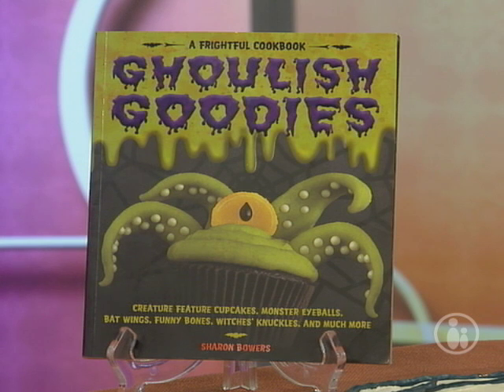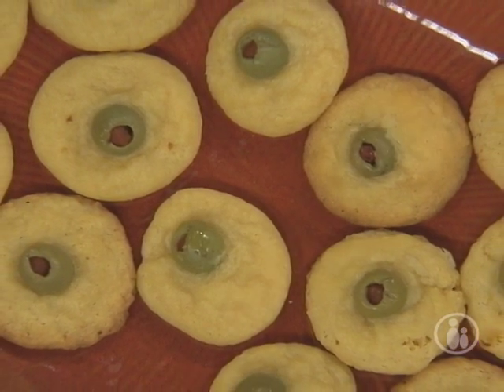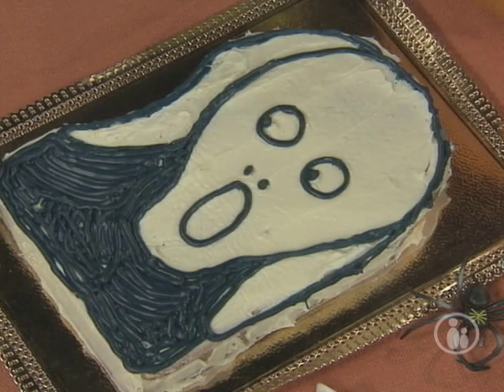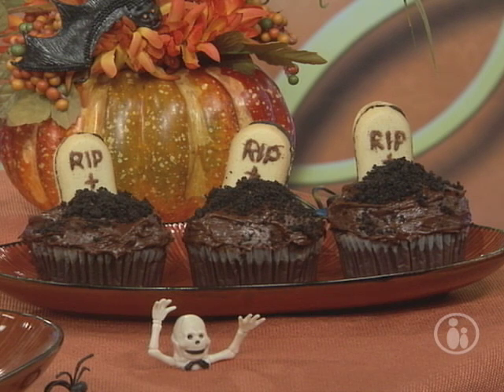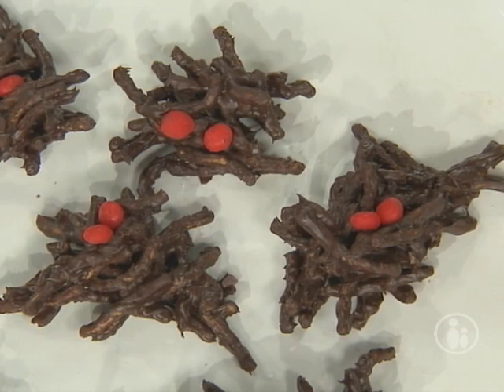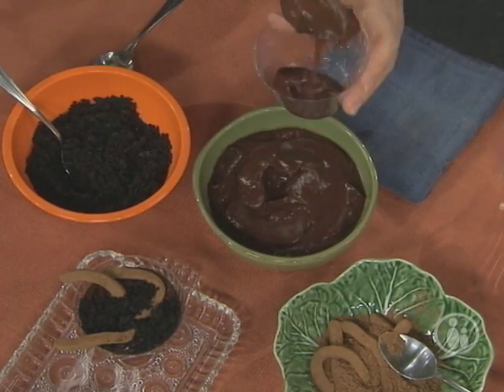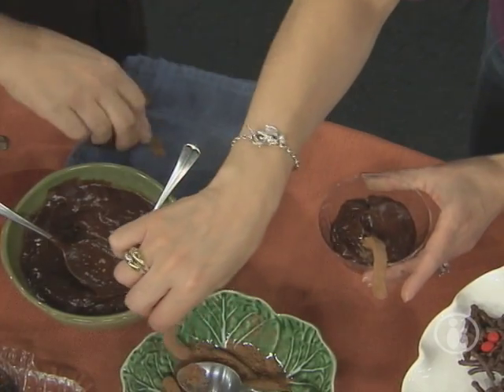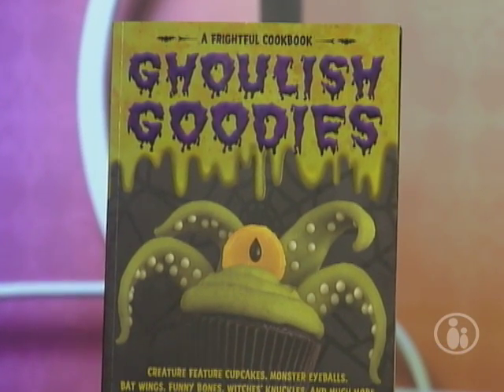Halloween Recipes | Parents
Watch as Parents shows you these Halloween recipes! These ghoulish goodies are perfect as party snacks for that spooky celebration. Make savory googly ""eyeballs"" from blended cheeses with a green olive eye, or try an ""I scream"" cake to fill with vanilla ice cream! Halloween cupcakes are easy and versatile to decorate with personalized party guest names and haunted details. Chocolate-covered chow mein noodles make for cute spider Halloween treats. A dirt and gummy worm chocolate pudding snack is simple to assemble and an affordable option for Halloween party food. Try these Halloween recipes for your next ghoulish get-together!

Make this Halloween one to remember with ideas for costumes, snacks, pumpkin patterns, and more